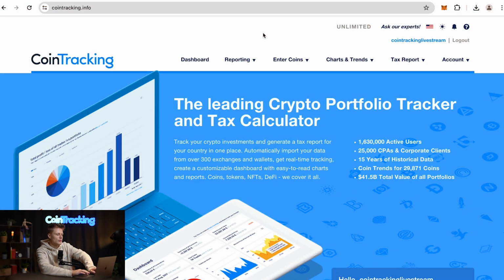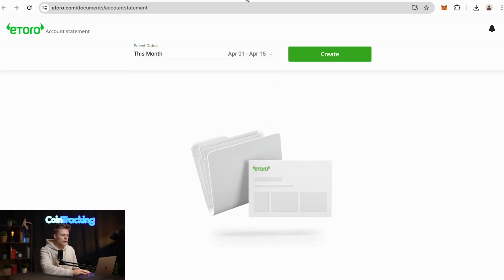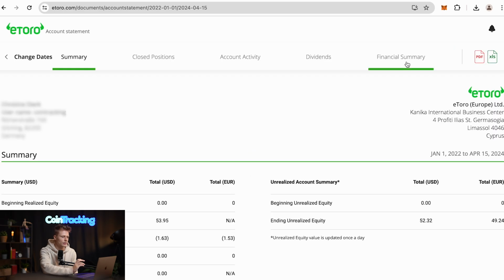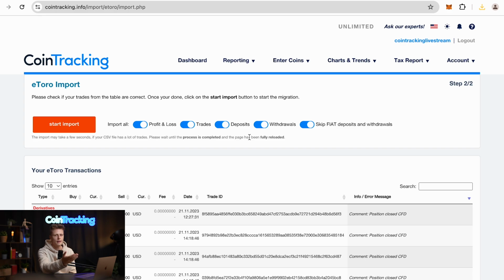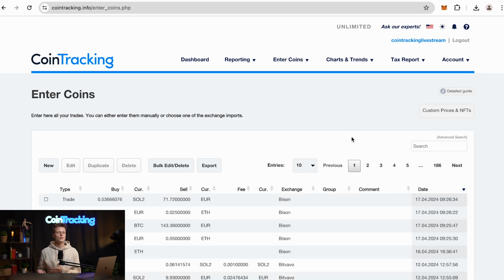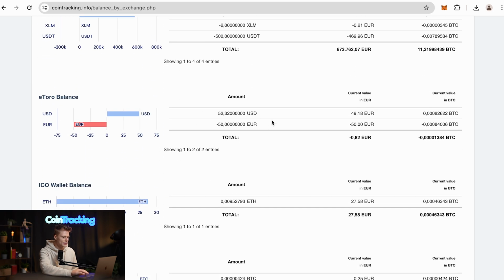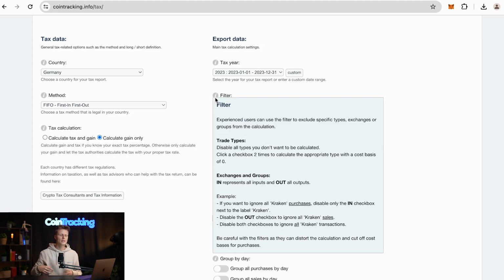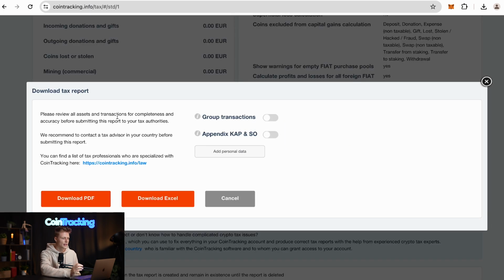How to Do Your eToro Crypto Taxes - Fast & Easy with CoinTracking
In this quick & simple step-by-step tutorial, we'll walk you through the entire process explaining how to do your eToro taxes. Learn how to generate API keys or download CSVs and configure permissions to integrate seamlessly with the CoinTracking crypto tax calculator & portfolio tracker.

No technical jargon, just straightforward instructions to get you up and running in no time!  Learn how to do eToro tax reporting with CoinTracking and save yourself hours of time!

Timestamps:

00:00 - Intro
00:58 - How to export an eToro CSV file
01:48 - How to import from eToro to CoinTracking using CSV
03:05 - How to generate a crypto eToro tax report with CoinTracking

✅ About CoinTracking.

Welcome to CoinTracking! Your one-stop channel for everything crypto. We provide insights on cryptocurrency, crypto taxes, and exchanges with easy-to-understand guides to boost your crypto knowledge. CoinTracking analyzes your trades and generates real-time reports on profit and loss, coin values, and gains—both realized and unrealized.

Our expert tax reporting helps you stay on top of your obligations. With our 'CoinTracking Full-Service,' you can even delegate data preparation to a team of professionals:

Let’s navigate the world of crypto together!